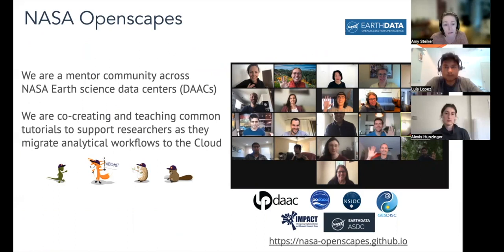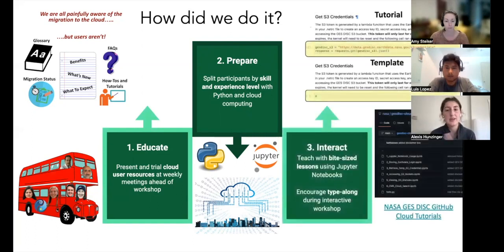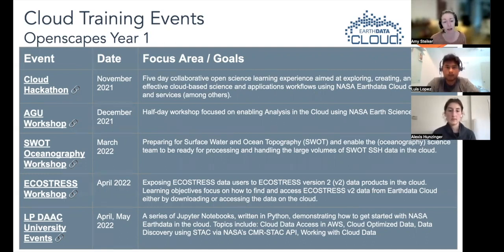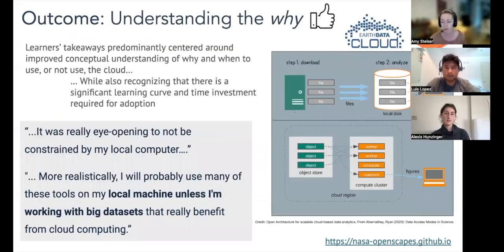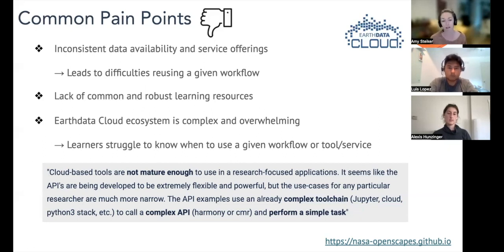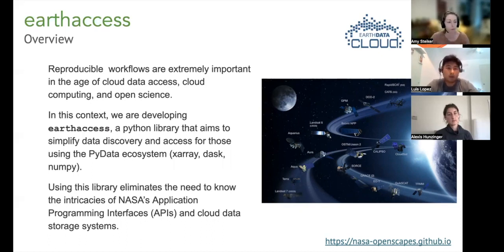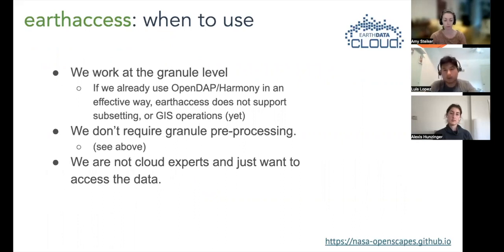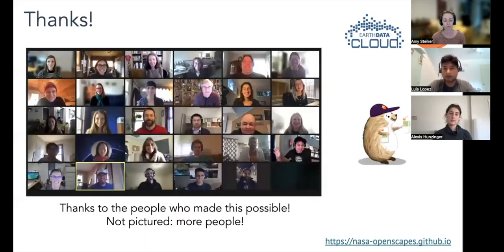NASA Openscapes OSS Sept2022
A talk by Amy Steiker, Alexis Hunzinger, and Luis Lopez at the NASA Open Source Science Data Repositories 2022 Workshop. The purpose of these talks was to share and learn from each other, grow and improve DAAC support of cloud-archived science and applications users, while following open source, open science best practices.